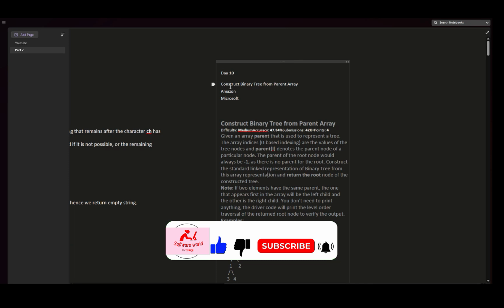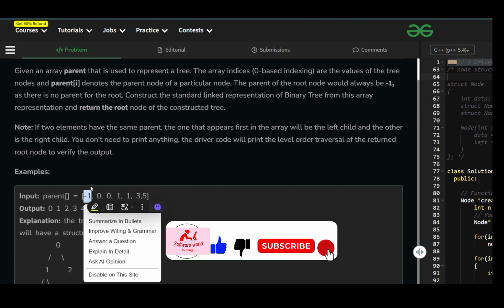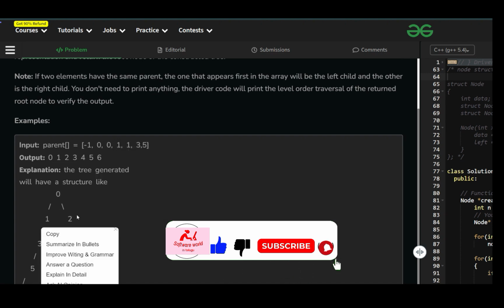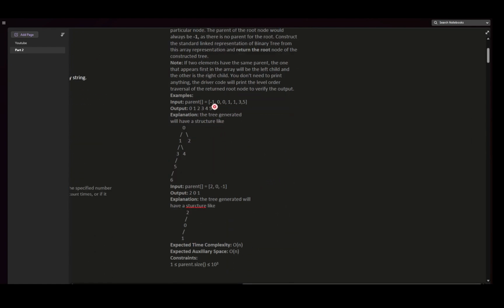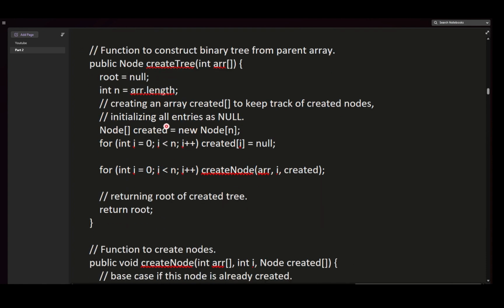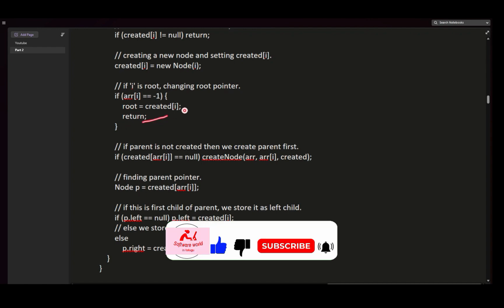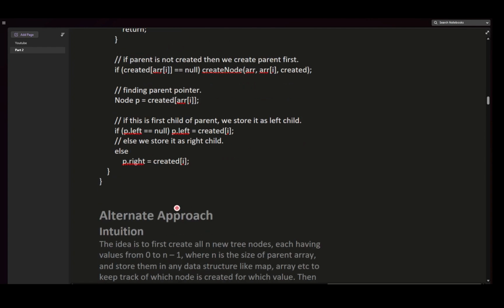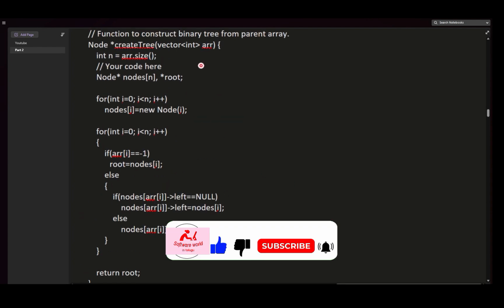Construct Binary Tree from Parent Array Amazon Microsoft Snapdeal Java CPP| Explained | 2 approachs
Title: Building Binary Tree from Parent Array | Expected vs. Alternate Approaches Explained

Description:
In this video, we explore two distinct approaches for constructing a binary tree from a parent array, focusing on efficiency and implementation strategies.

Expected Approach
The expected approach involves iteratively creating new tree nodes for each element in the parent array. Each node is assigned values from 0 to n-1, where n is the size of the parent array. During creation, parent-child relationships are established to form the desired binary tree structure.

Pros:

Simplifies node creation and connection directly from the parent array.
Offers a straightforward method to visualize and understand tree construction.
Suitable for scenarios where immediate parent-child linkage is preferred.
Cons:

May require additional data structures to manage node connections efficiently.
Can be complex to handle edge cases such as missing or out-of-order parent indices.
Alternate Approach
In the alternate approach, all n nodes are first initialized with values from 0 to n-1. These nodes are stored in a data structure (e.g., map, array) to track which node corresponds to each parent index. Subsequently, the parent array is traversed to establish parent-child relationships, ensuring each node is connected as specified.

Pros:

Separates node creation from the establishment of parent-child relationships, potentially enhancing clarity and modularity.
Facilitates easier debugging and verification of node assignments before linkage.
Can handle parent arrays with irregular sequences or sparse indices more effectively.
Cons:

Requires additional memory to store all nodes upfront, potentially impacting space efficiency.
Involves an extra traversal of the parent array to set up relationships, adding computational overhead.
Join us as we delve into each approach, providing insights into their strengths and considerations. Whether you're learning about data structures or refining your algorithmic skills, this video offers practical guidance and examples to deepen your understanding.

✅ Engaging Bootcamp Sessions:
✅ DevOps Bootcamps
✅ Java DSA Bootcamps
✅ SpringBoot Bootcamps
✅ Full-stack Bootcamps